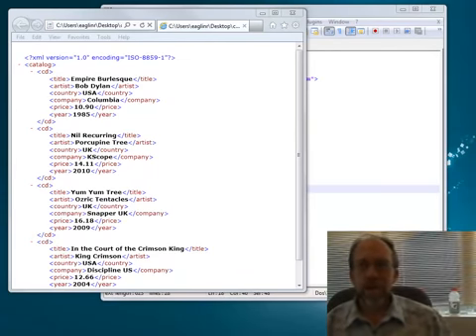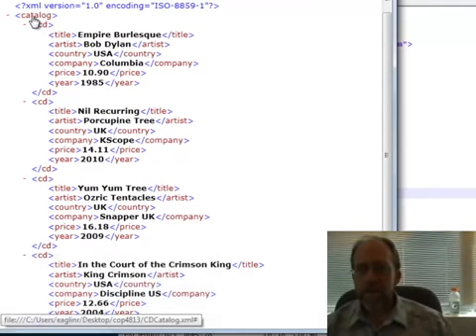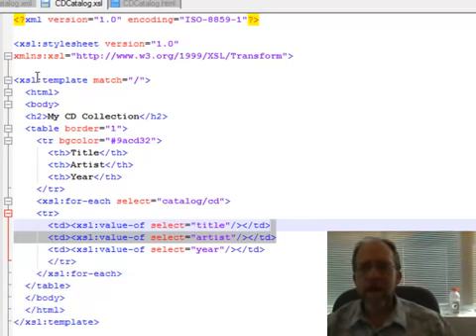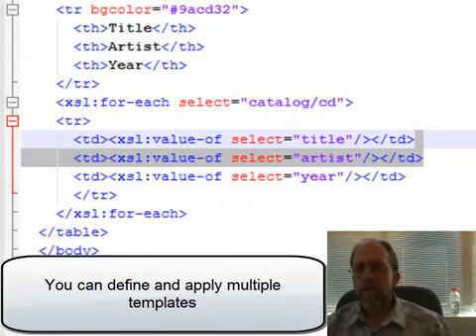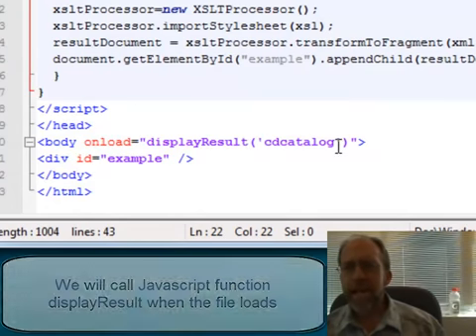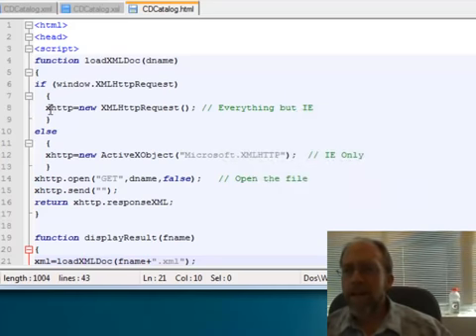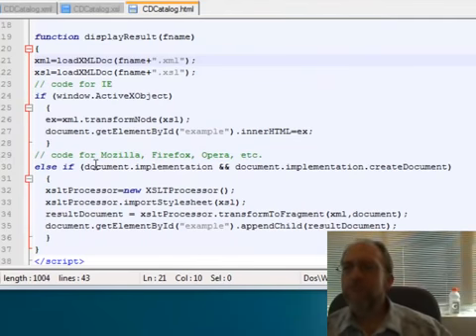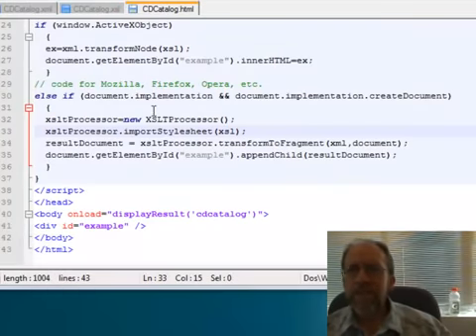Web Programming XML and XSL